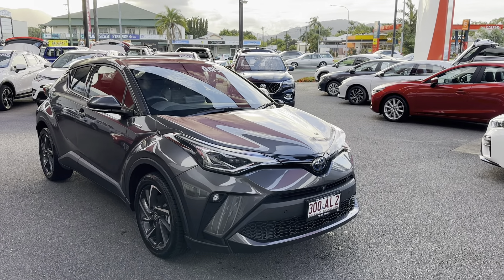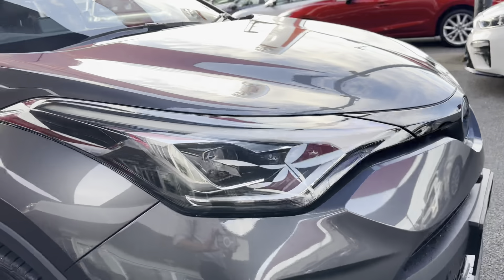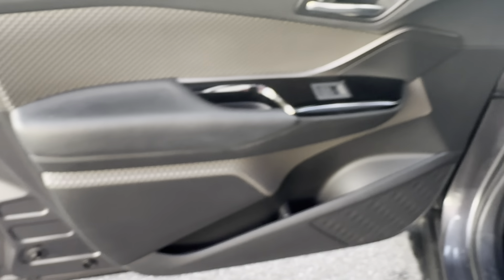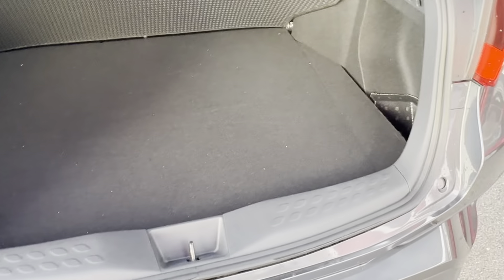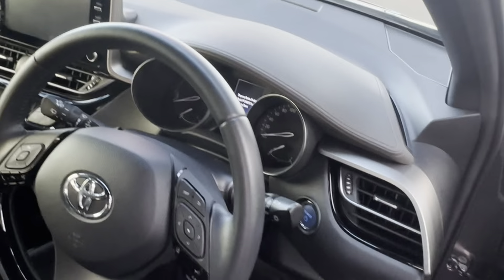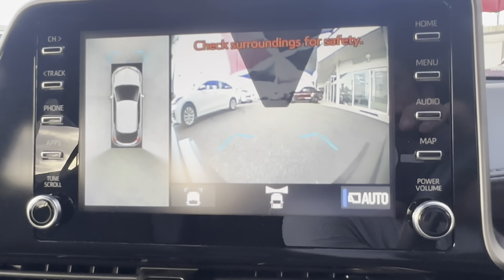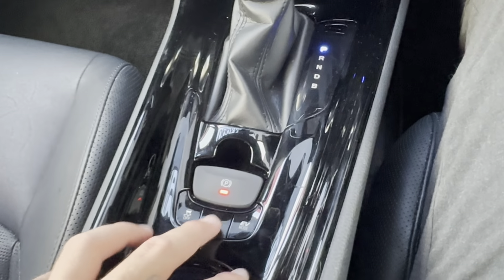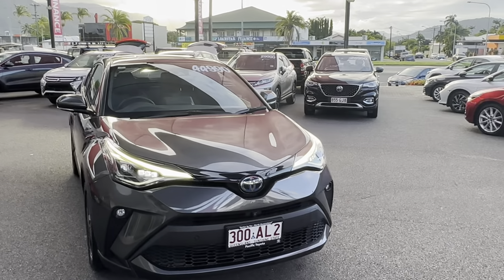2020 Toyota C-HR Hybrid Koba 2WD 1.8L Auto CVT Wagon Wagon (Graphite) Pre-Owned Car